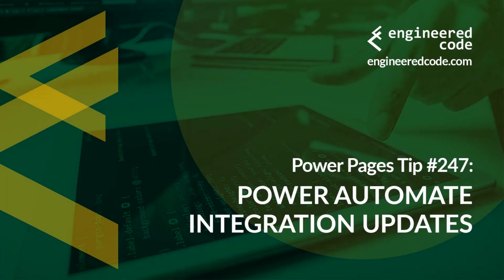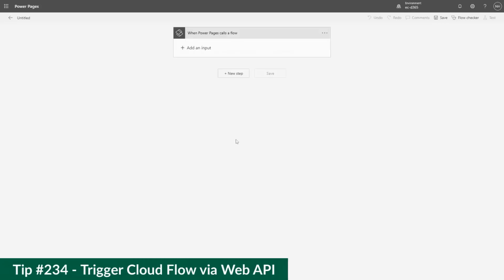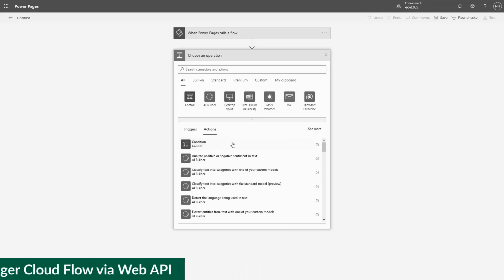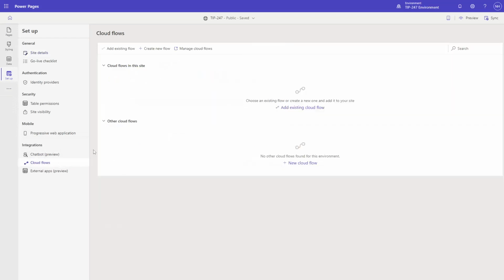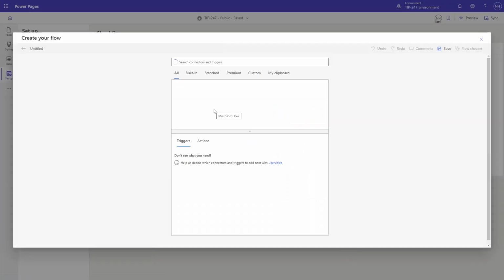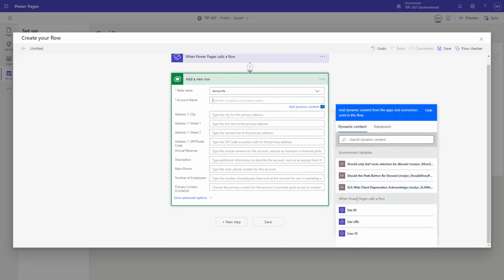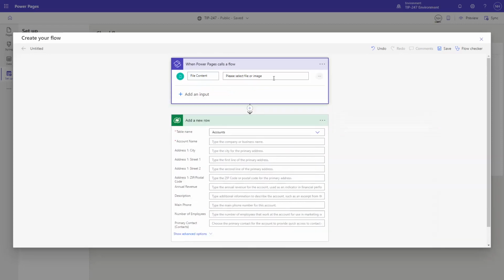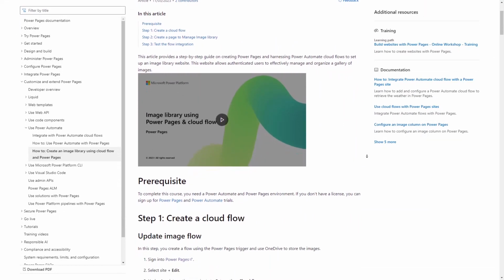Power Pages Tip #247 - Power Automate Integration Updates - Engineered Code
In this tip, I look at what's new with the Power Automate cloud flow integration with Power Pages as it became generally available.